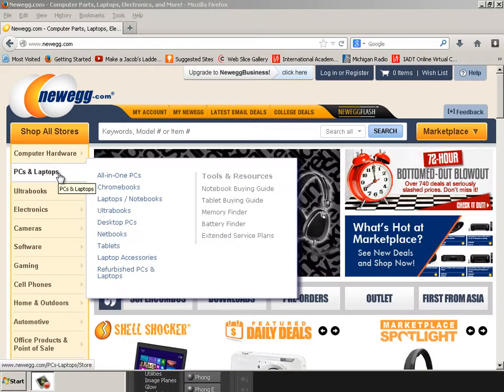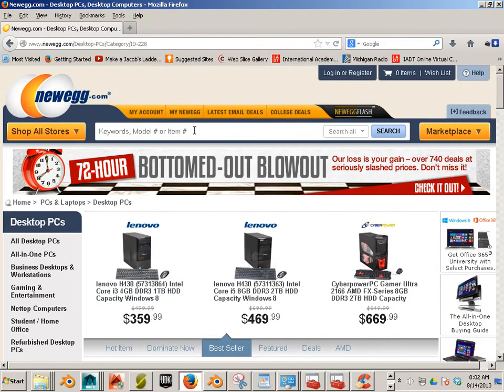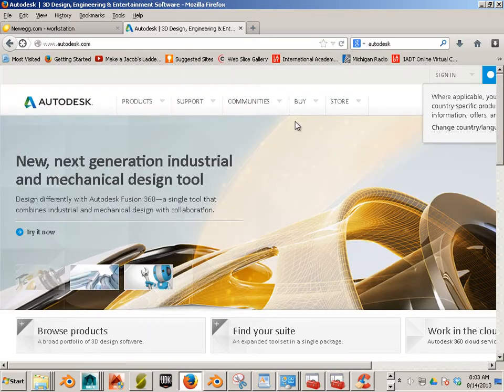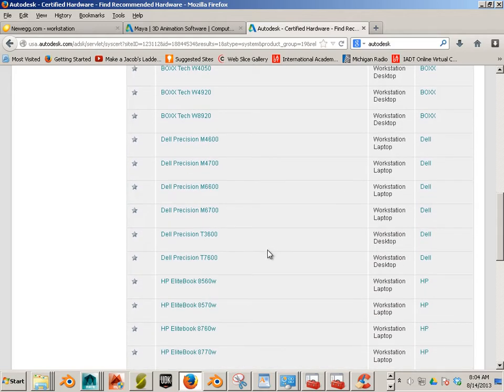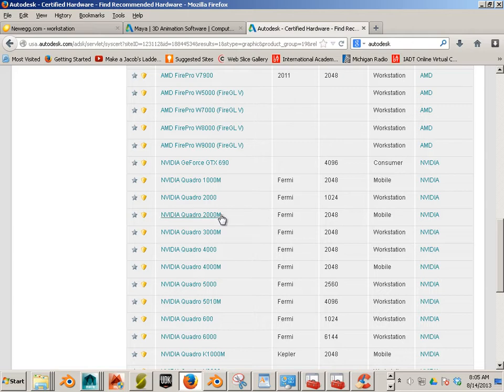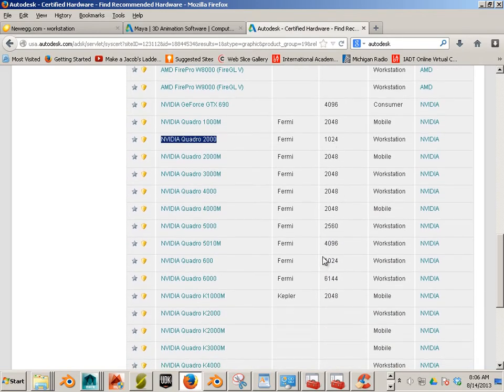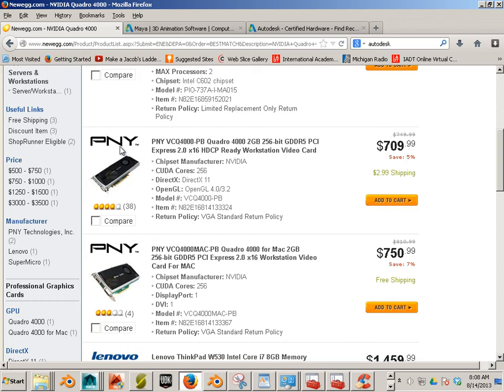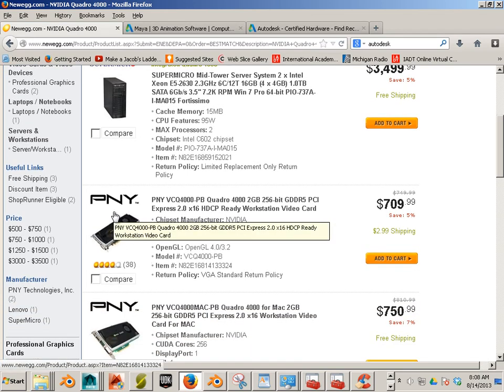Buying a good computer for game design